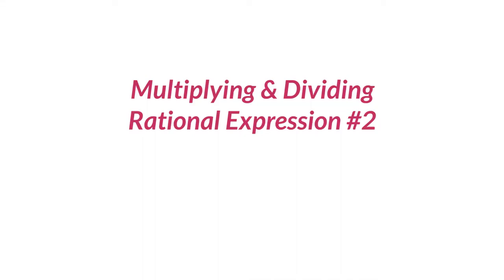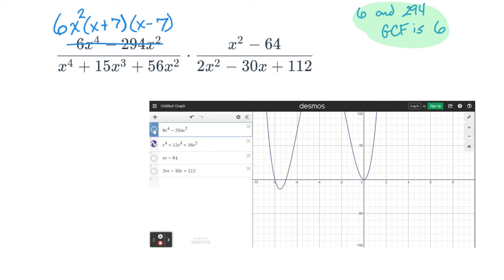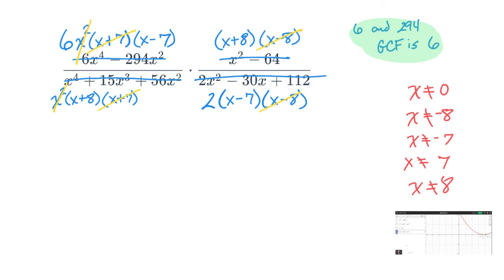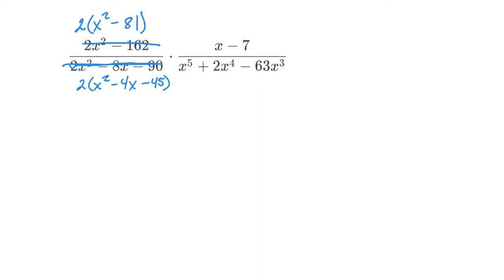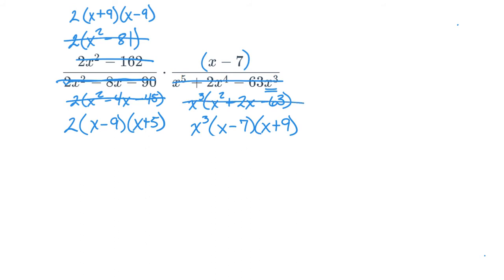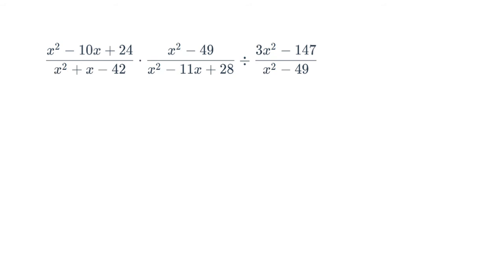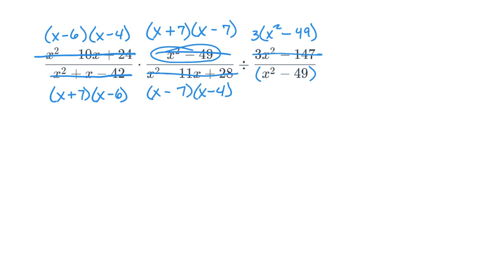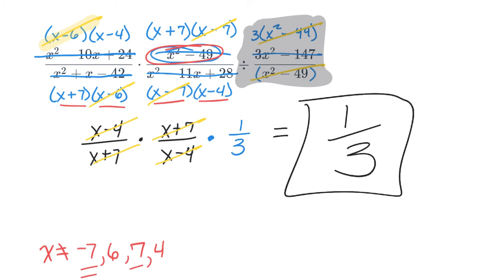Multiplying & Dividing Rational Expression #2.mp4